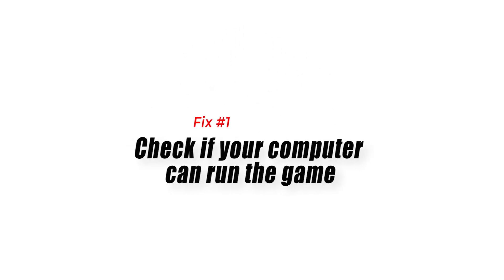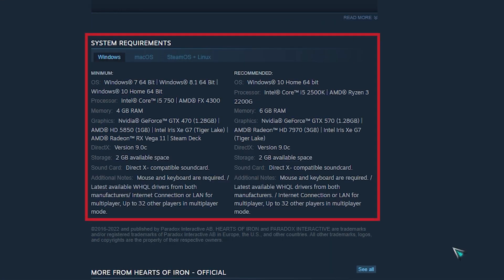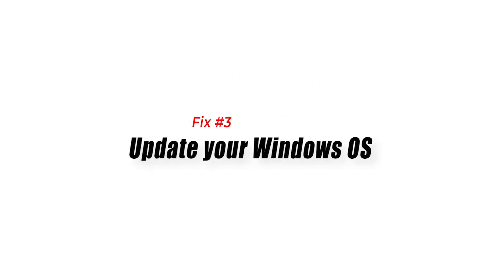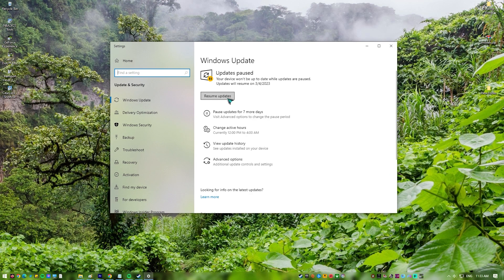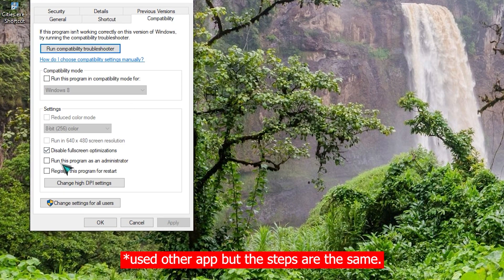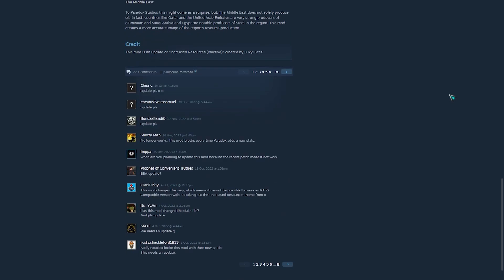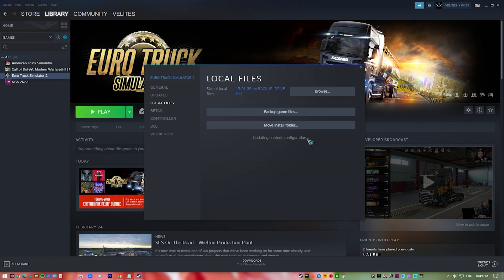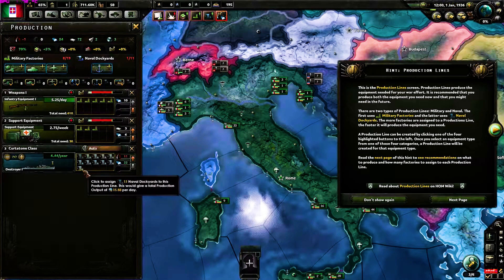How To Fix Hearts of Iron IV Keeps Crashing Issue [Updated 2024]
One issue that you might experience when playing Hearts of Iron IV is when the game crashes. Some people experience this on the loading screen or during gameplay when there is a lot of screen activity. There are several factors that can cause this particular problem which is why you will need to pinpoint the exact cause.
Here’s what you need to do to fix this.